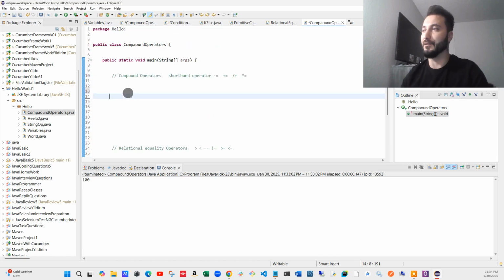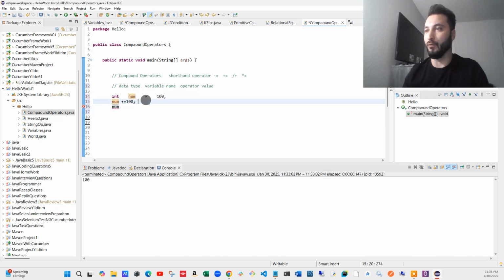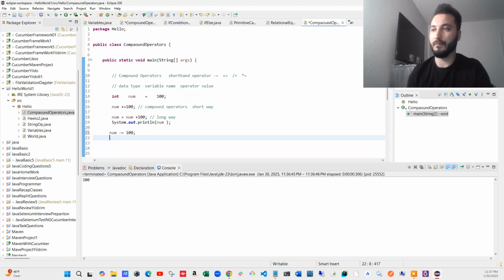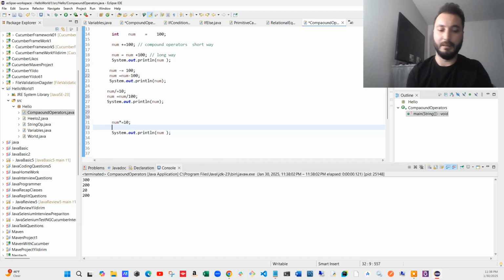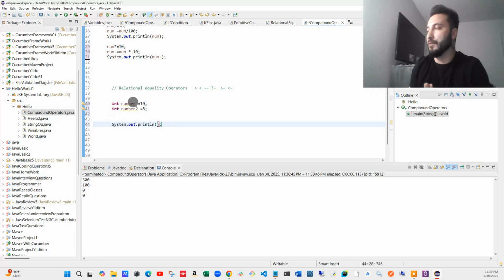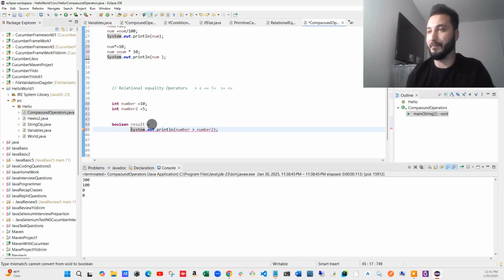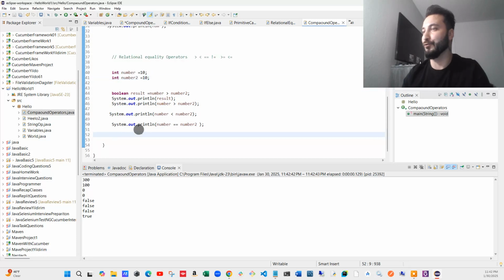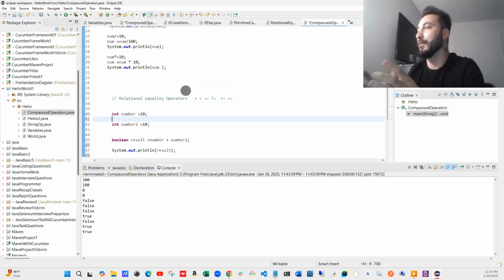Java tutorial for beginners 4 : How to Use Compound & Relational Operators in Java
In this Java tutorial, we’ll break down two important types of operators:

✅ Compound Assignment Operators: Learn how to write shorter, more efficient code.
✅ Relational & Equality Operators:  Understand how to compare values in Java.

By the end of this video, you’ll be able to use these operators confidently in your Java programs! 💻🚀